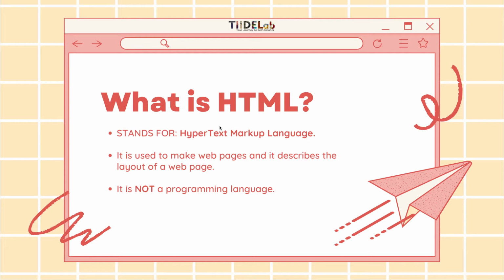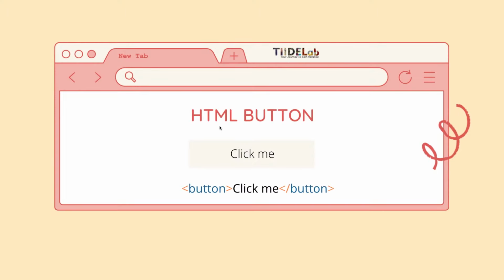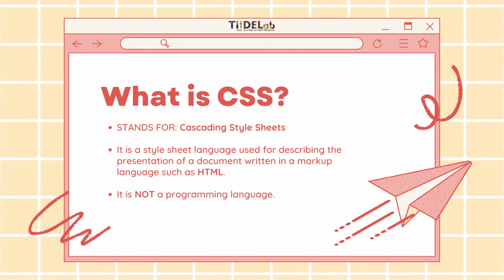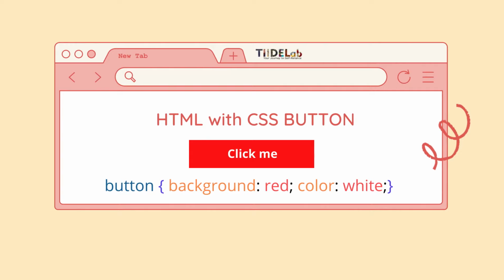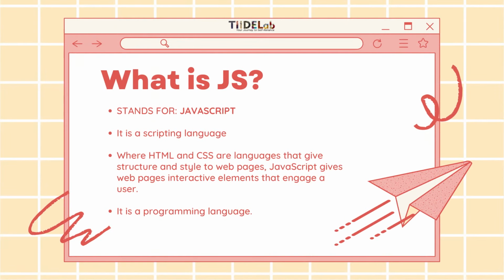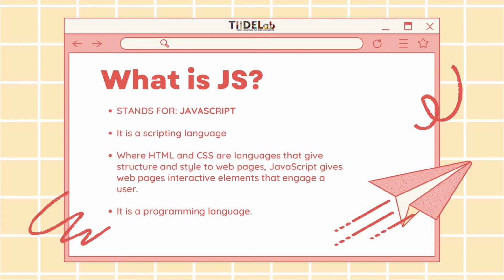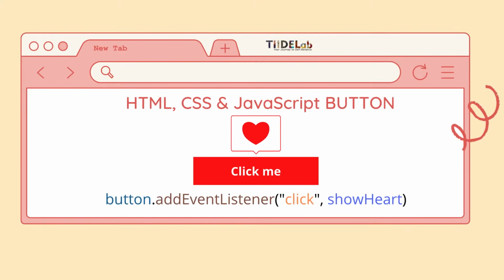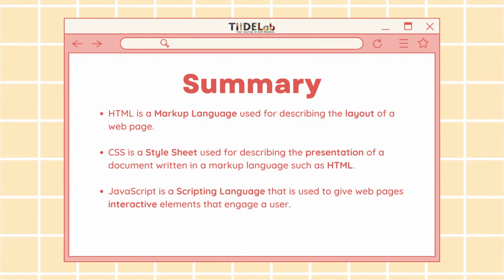01. TIIDELab Self Learning Assessment - Introduction